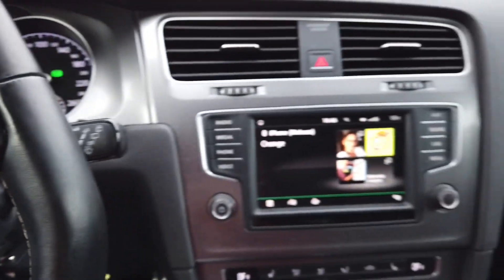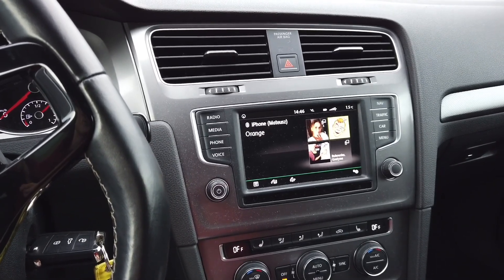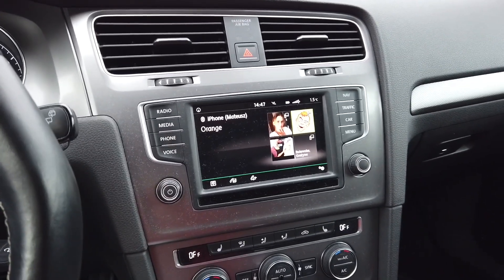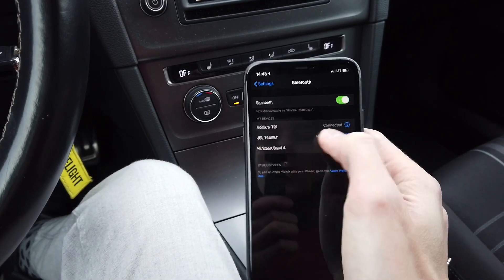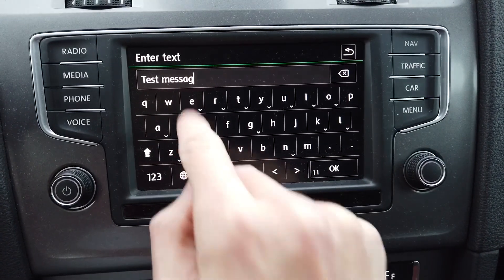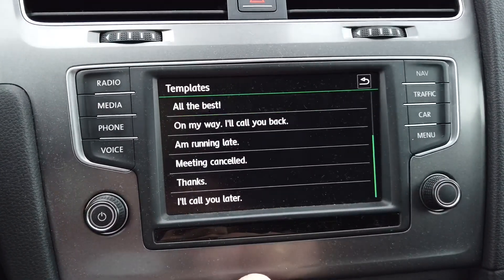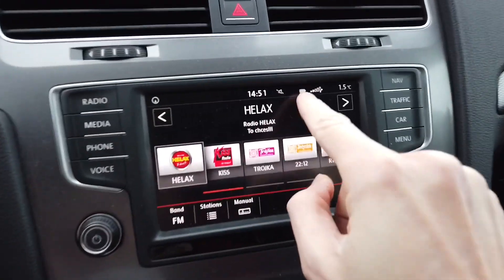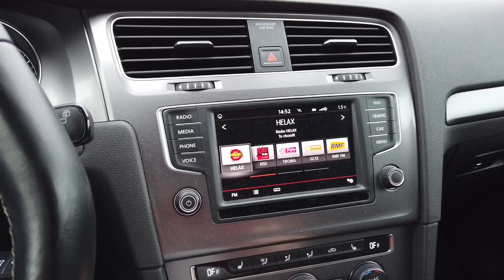Enable text messages from iOS in VW, Skoda, Seat MIB2 infotainment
How to enable text messages (SMS) functionality on VW Discover Media and other MIB2 based infotainment units with an iOS phone. By default this function is disabled when you first pair your iPhone over the bluetooth. You need to go into your phone settings, find your car on bluetooth devices list, select advanced settings and enable notification forwarding which will enable the SMS feature. When you do that, you will soon see that there's new option on your infotainment screen that will let you read and create new text messaged from your navigation screen. There's number of predefined messages templates. System can also read out messages before sending as well as read to you incoming ones.
Additionally you will see small envelope icon on the top bar when there's an incoming message on your phone. This will help you notice new messages, as your phone notification sounds are not passed to your speakers if you are using other media source than bluetooth at the moment. If your infotainment unit is set to radio, AUX, USB, Syrius or any other media source that BT, then system sounds will not be hearable.

This method should work with most MIB2 based infotainment units: VW Discover Media 2, VW Discover Pro 2, Skoda Amundsen 2, Skoda Columbus 2, Seat Media System.

Please make sure that you don't type and drive at the same time. Be responsible. Safety first.